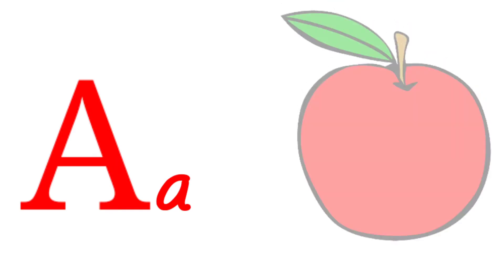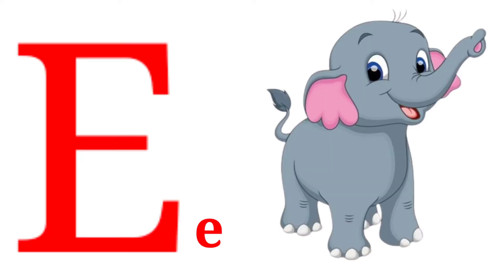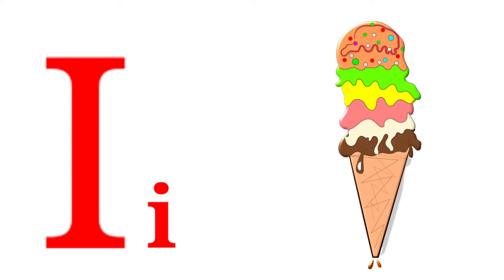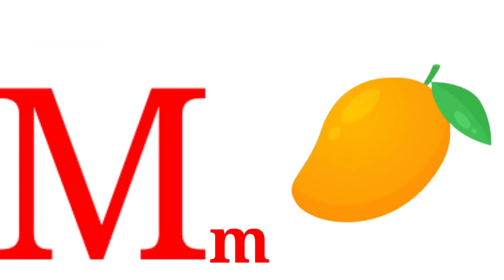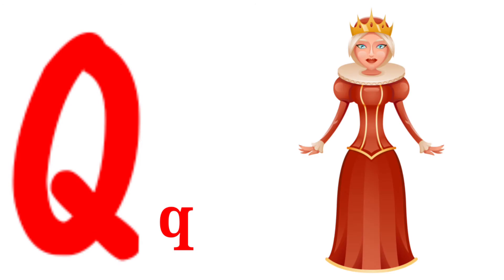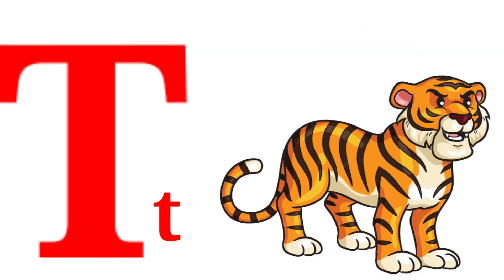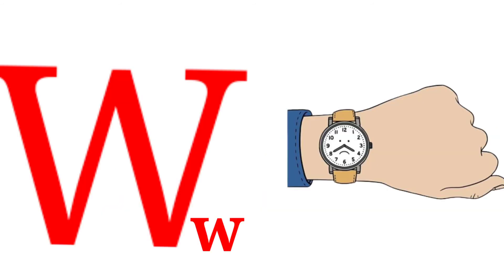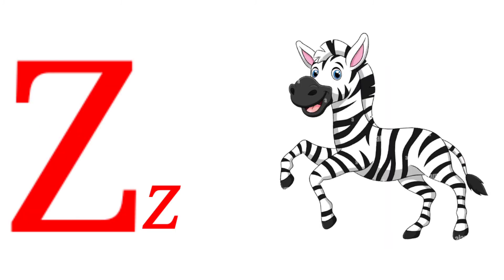a for apple b for ball c for cat | ABCD alphabet song, English varnamal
a for apple b for ball c for cat | ABCD alphabet song, English varnamal#abcd